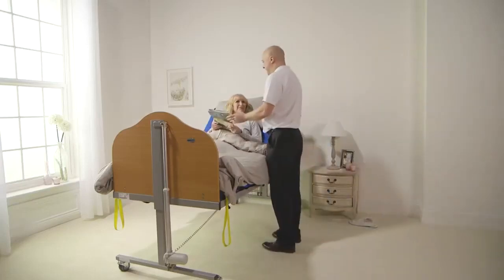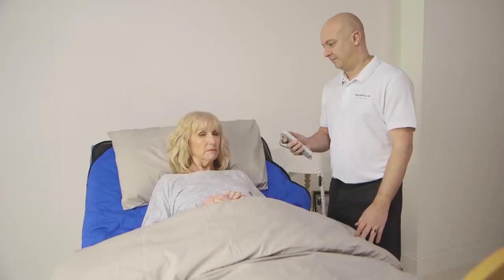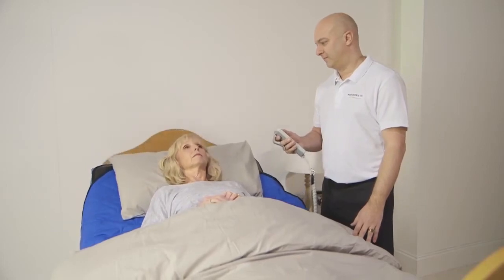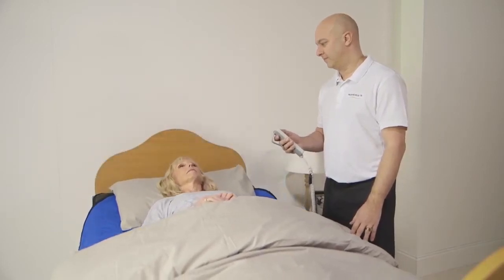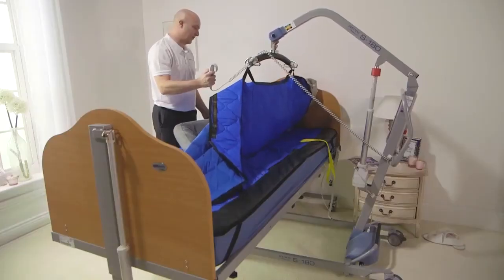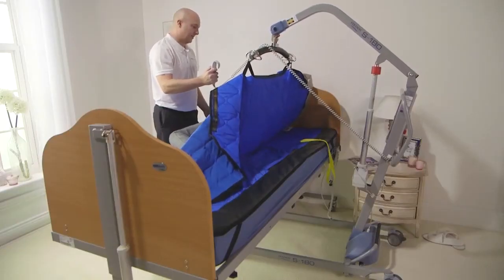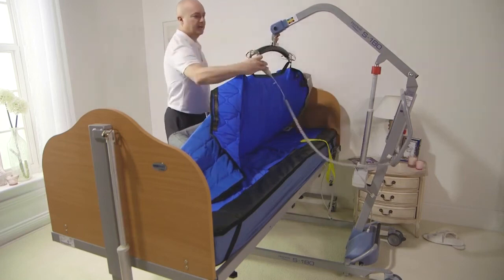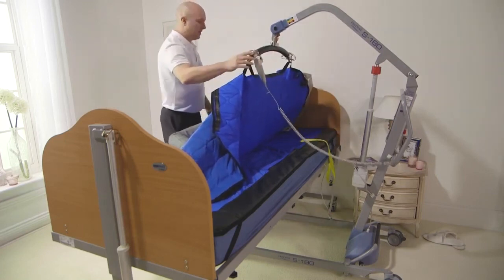20230602 Repositioning & Turning person ft Bed Management System & Body Support Wedge and S 180 Mobi